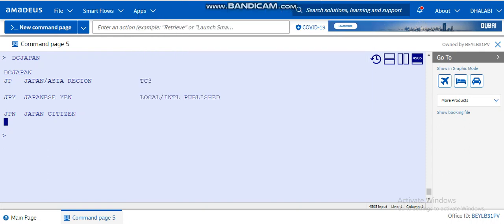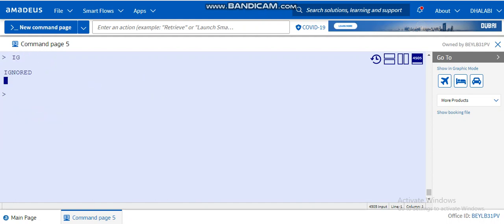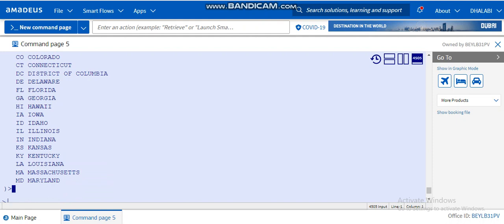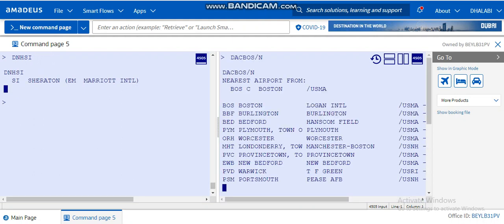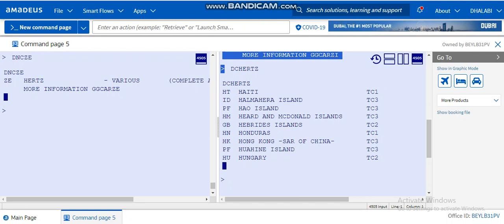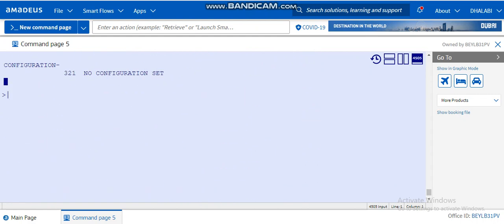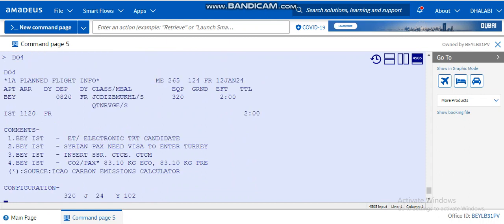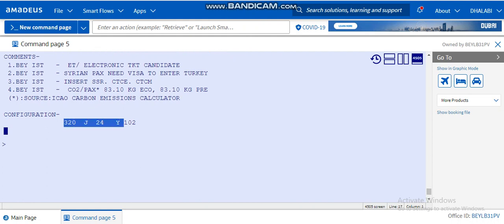LESSON ONE: ENCODING & DECODING - PART 3